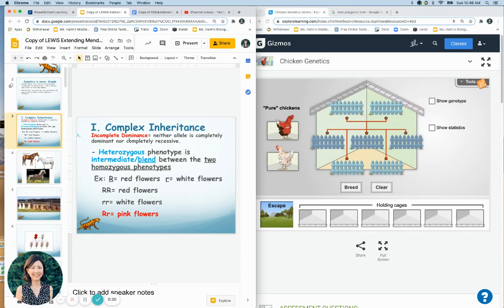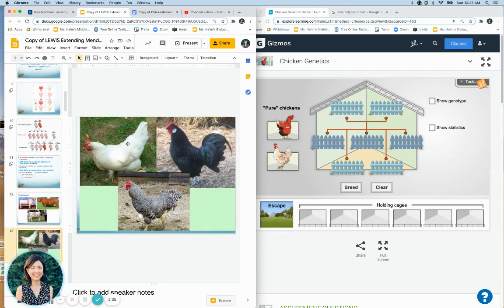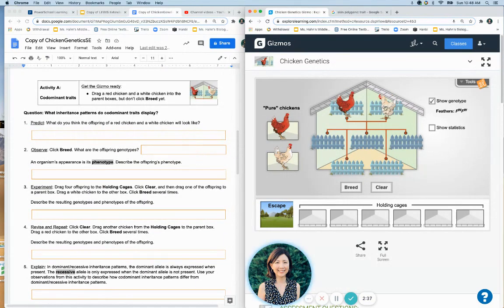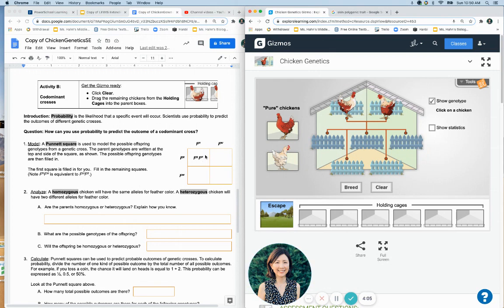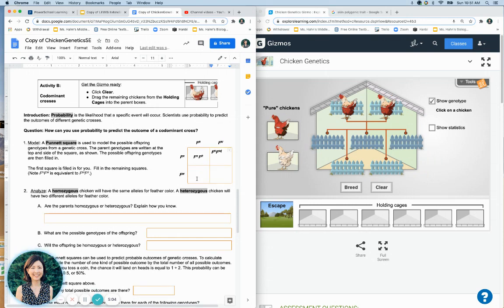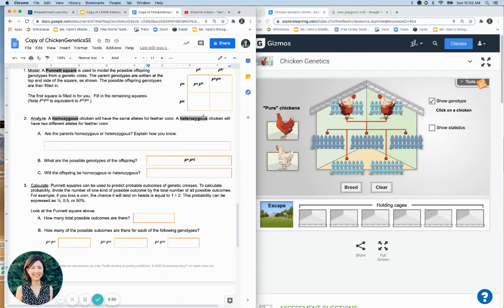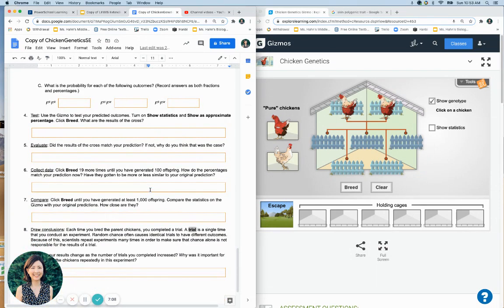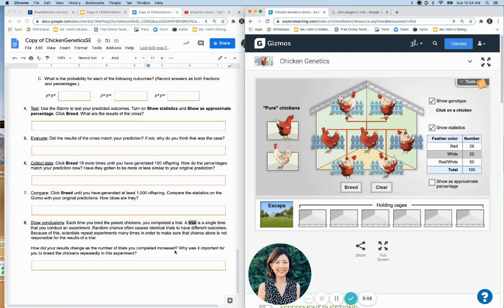Chicken Genetics Gizmo Instructions